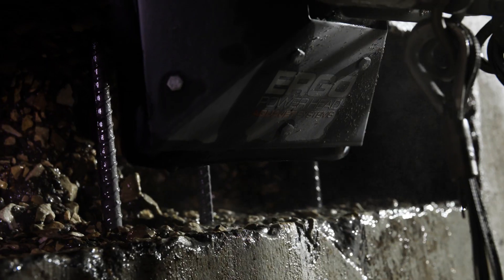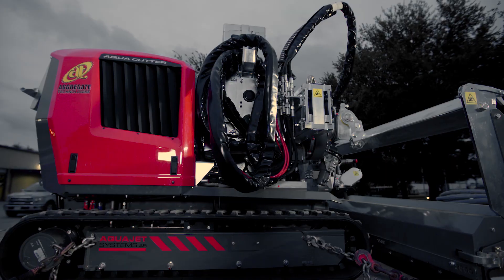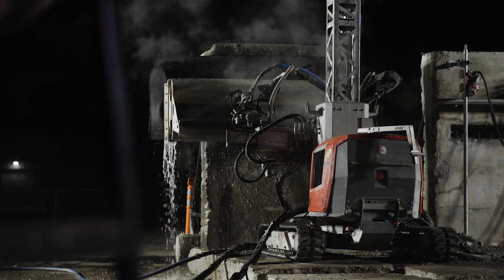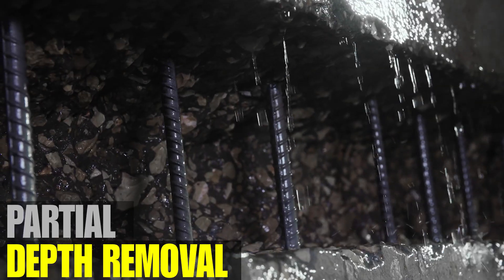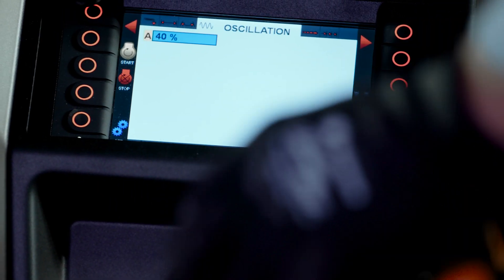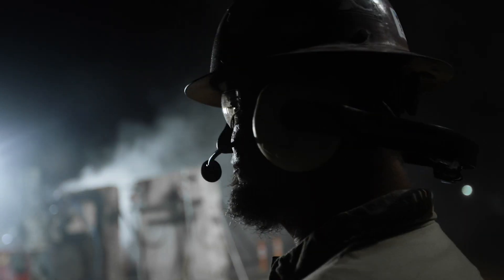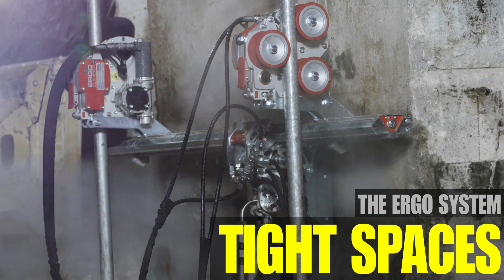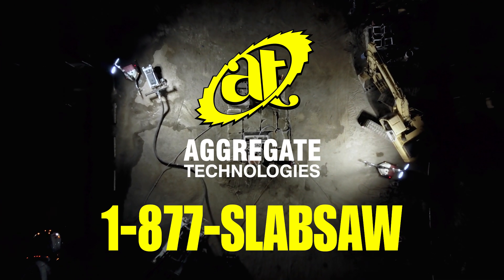► Hydrodemolition by Aggregate Technologies ◄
Hydrodemolition concrete cutting will give you more flexibility, better results, safer operations, increased productivity, and more savings. It is the evolution of concrete demolition control. Call 1-877-SLABSAW today.

When it comes to dealing with concrete removal, there’s the old fashion way, and there’s the Aggregate Technologies way. Since 1997 Aggregate Technologies has become the leader in innovative solutions to all your concrete removal needs. Our newest innovative solution is no exception.
Give your team the power of Aggregate Technologies’ Hydrodemolition.  (0:22)

Up to 25 times faster (0:24)
Increased safety
Saves up to 30% on labor
And virtually no silica dust
Faster: With hydrodemolition you get more done
Safer: your employees are safer, and the project costs less.

Aggregate Technologies: The leader in in concrete and diamond cutting systems has become known as the concrete surgeons.

And our hydrodemolition is the evolution of concrete demolition control. (0:48 )
Removal of material to the specified depth is at our fingertips.
Scarification that is uniform and creates the ultimate bonding surface.
Partial depth removal without damaging rebar or compromising the surrounding concrete from microfractures or vibrations.
Even remove the full depth of material with ease.

(1:15) With hydrodemolition, remove concrete to specified depths, in various patterns, or around obstacles. Our custom robotic programmable system allows us to remove what you want and leave surrounding areas undamaged.
It’s the ultimate control for:
(1:32) Roads, bridge decks, bridge caps, columns, walls, foundations, refractories, confined spaces, or difficult access areas.
Whatever you can imagine, we can configure and program a solution with hydrodemolition.

Our hydro-bots can blast up to 40,000 psi and remove material at up to 800 sq/ft per hour.

The ergo system can climb walls of any height, fit into tight spaces, and remove material in places people or traditional tools cannot easily or safely get to.
(2:11) Hydrodemolition will give you more flexibility, better results, safer operations, increased productivity and more savings.
Call Aggregate Technologies today and let this amazing technology start working for you.

• increased safety
• virtually eliminate silica dust exposure
• 25x faster
• Superior surface bonding
• No micro fracturing
• Up to 3x extended life of concrete repairs
• Quieter than jackhammers